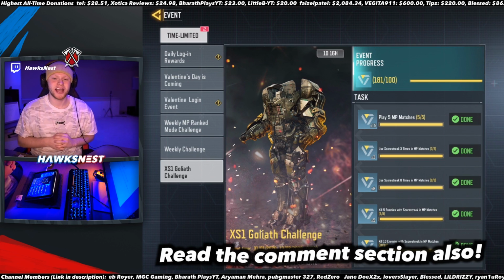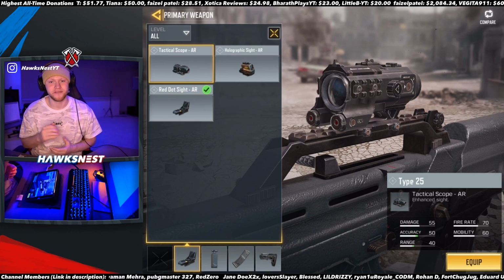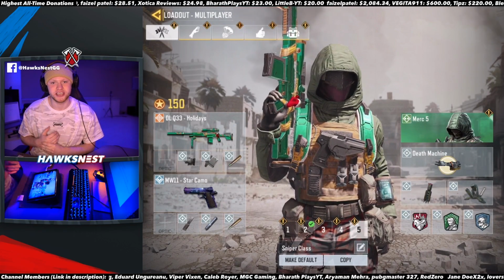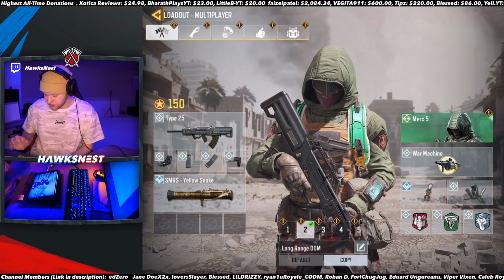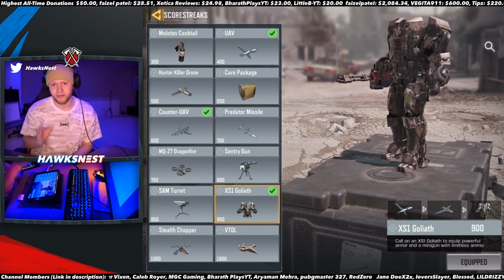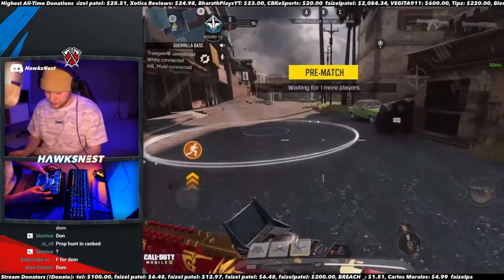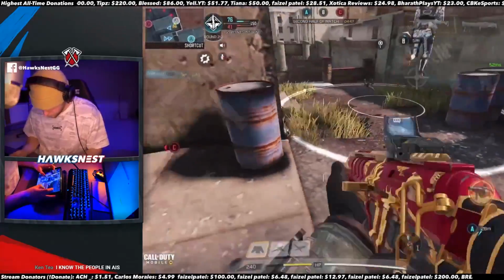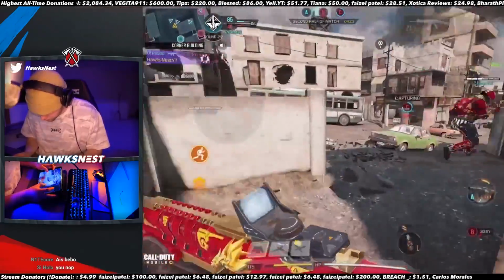Domination *PRO STRAT* | Call of Duty Mobile | CODM Tips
Follow Tribe Gaming:
Device: iPhone XS Max or iPad Pro 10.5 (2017)
Editing Program: Adobe Premiere Pro
Record Using: Elgato Game Capture Card
Thumbnails: Made by me on Photoshop